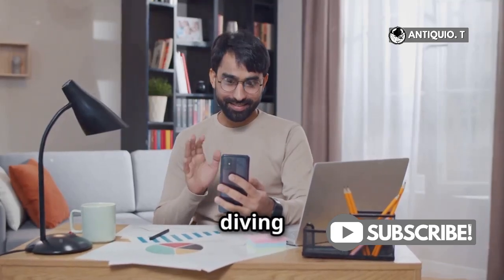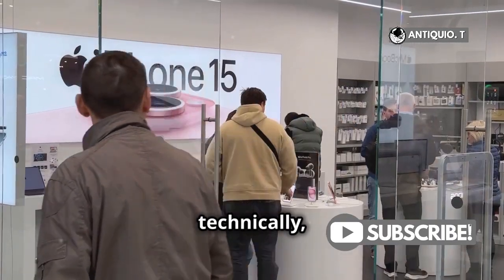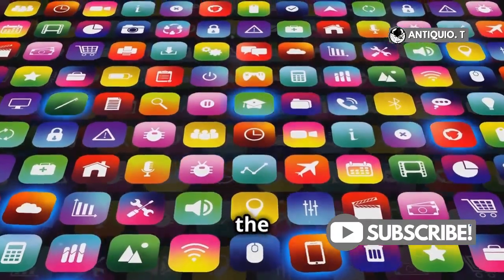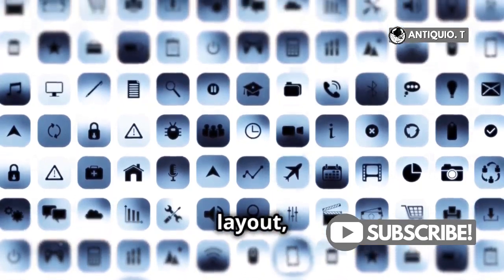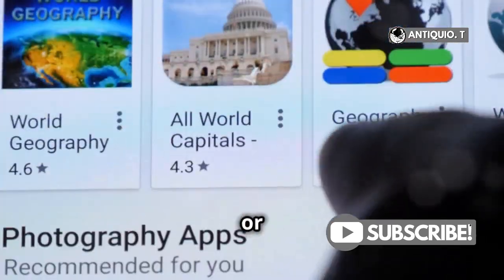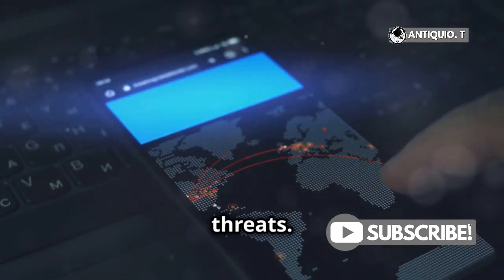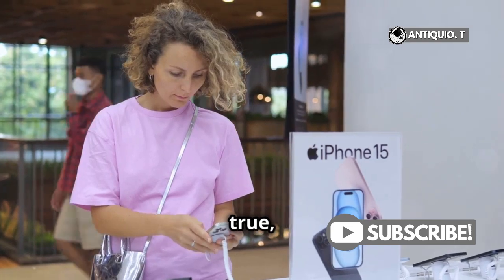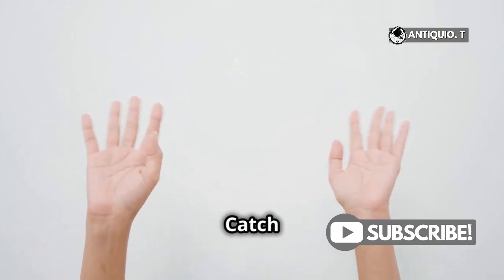Can a Fake iPhone Really Run iOS? The Truth Revealed!